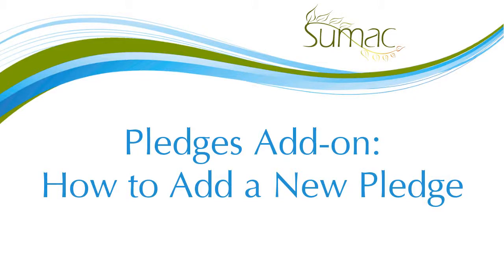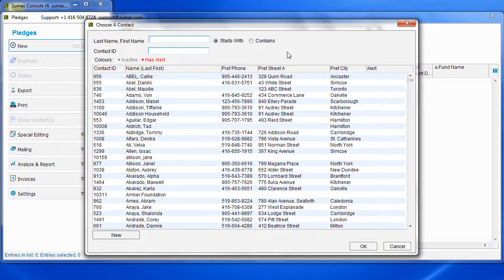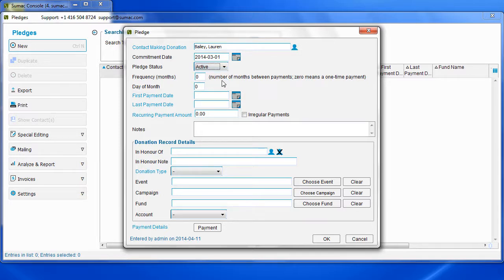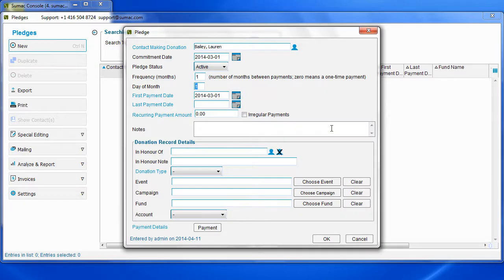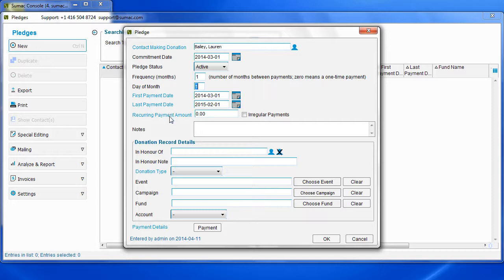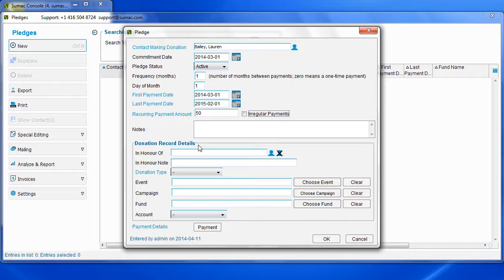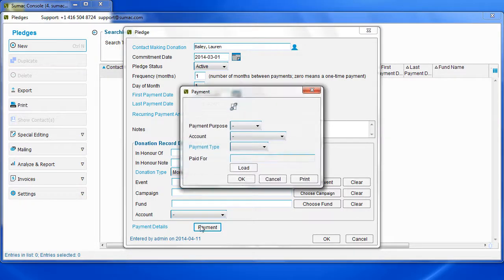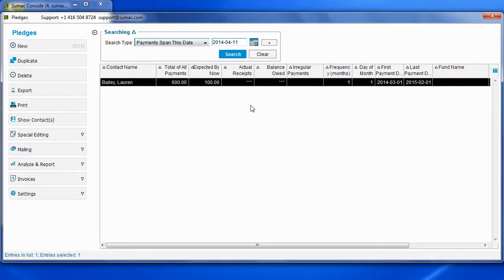Pledges - How to Add a New Pledge